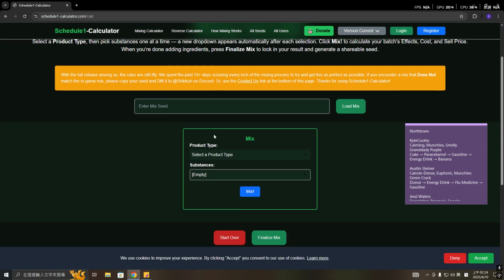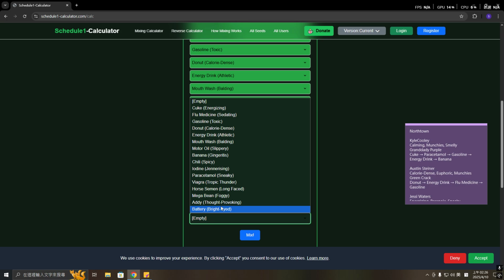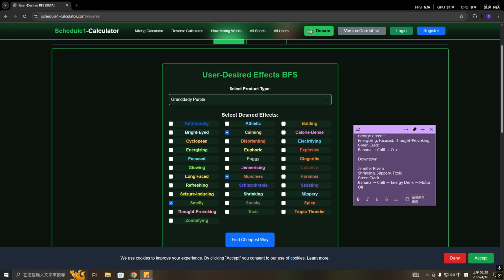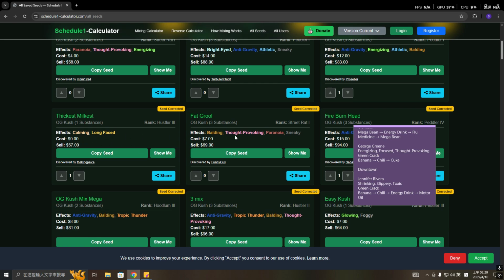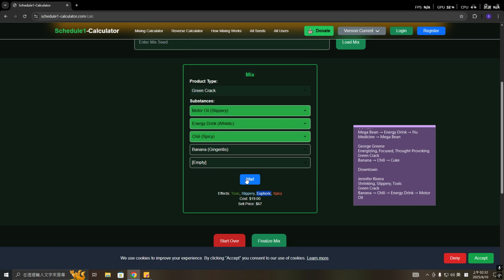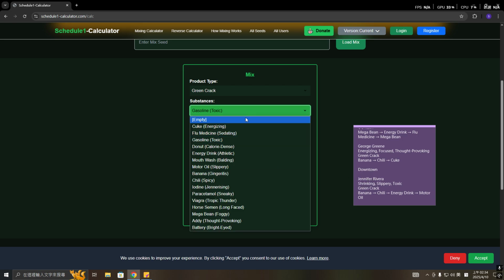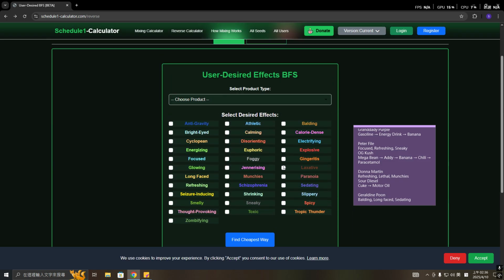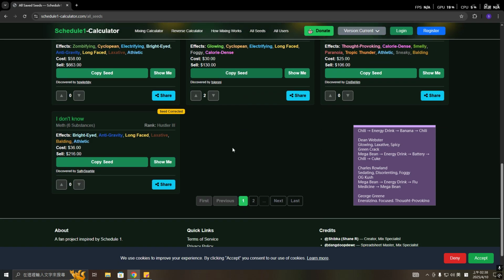Schedule I - all about mix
here is the link above
there is something still missing as known as lethal
rest should be able to find
go check it up yourself